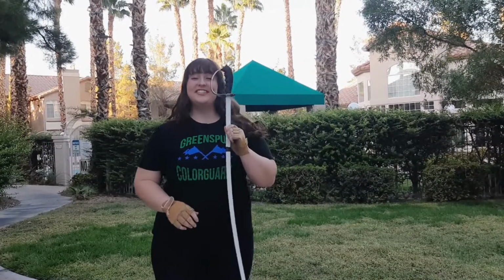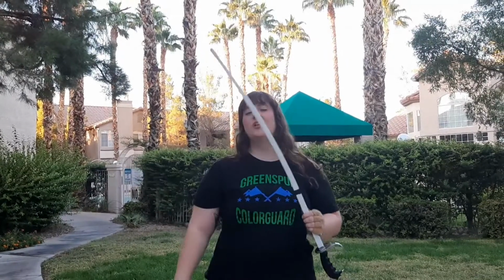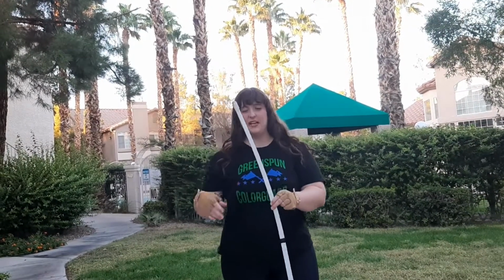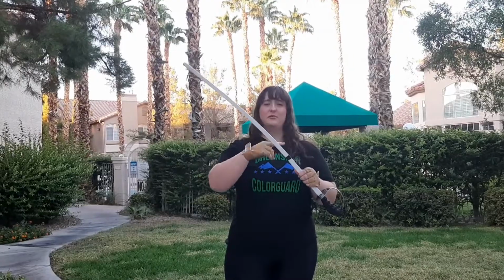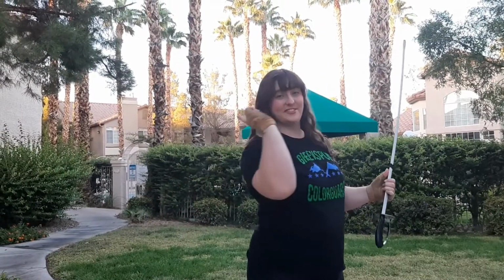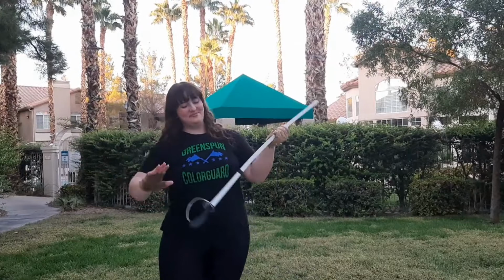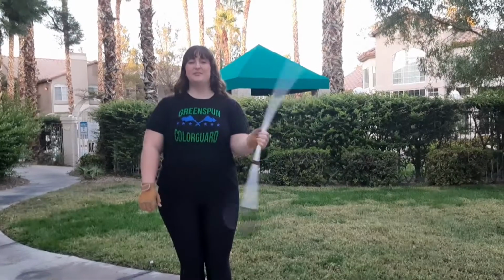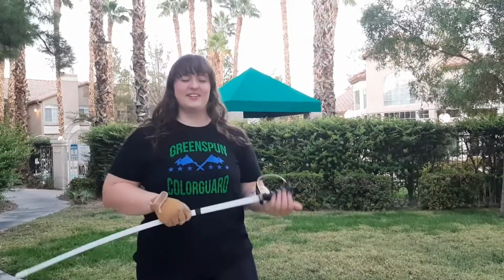How to do Sabre Drop Spins! + Exercise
Here is the first step for color guard students to learn sabre!